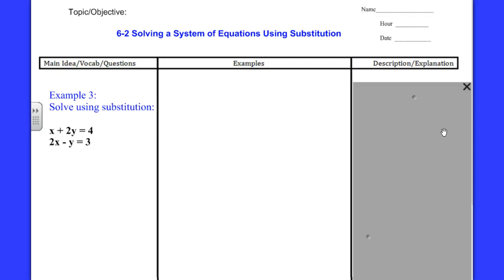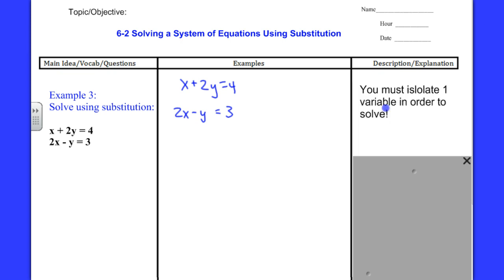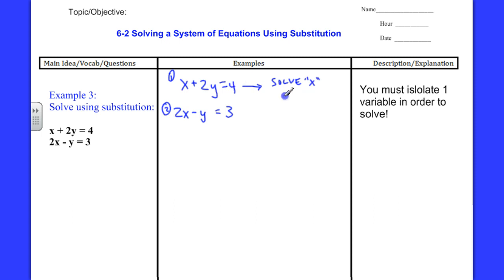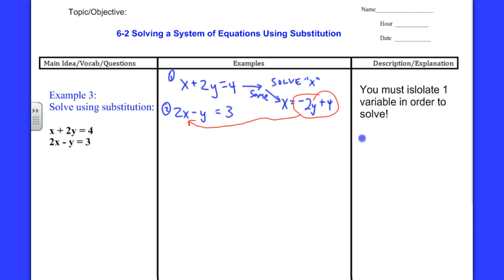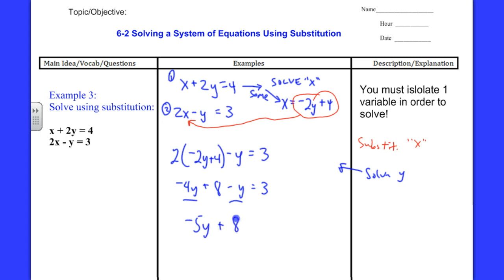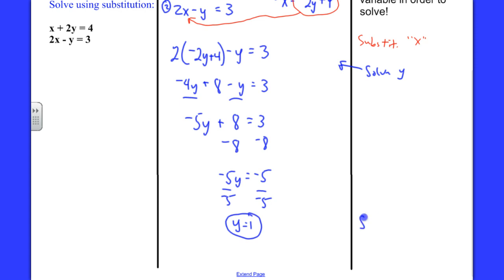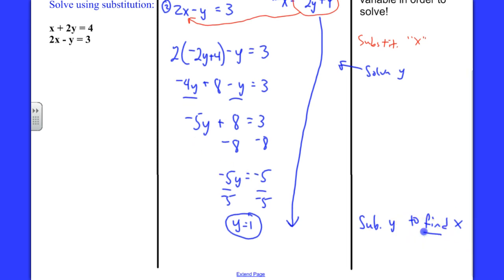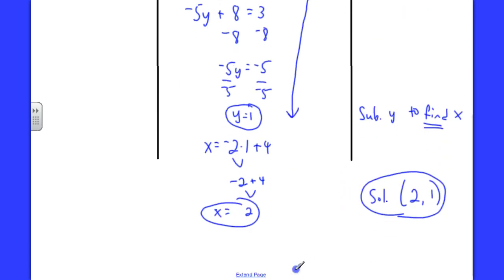Alg 6-2 Substitution Part 3